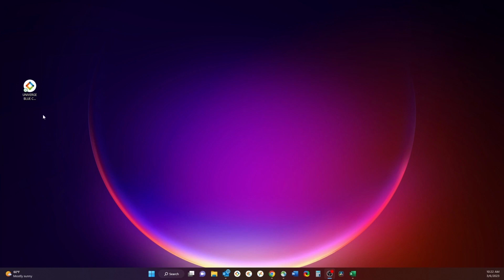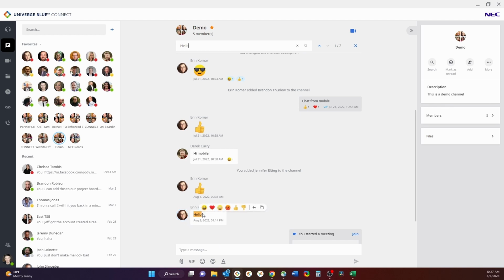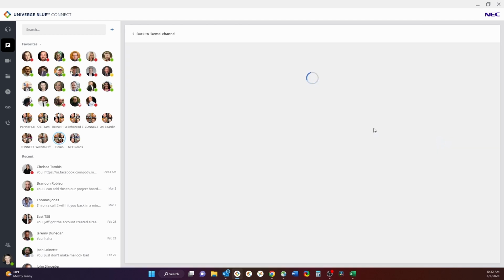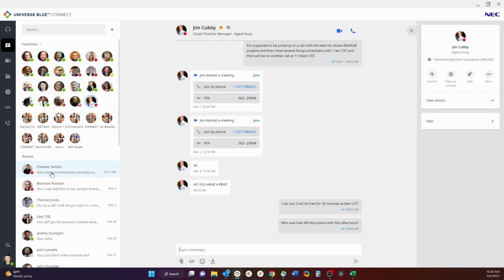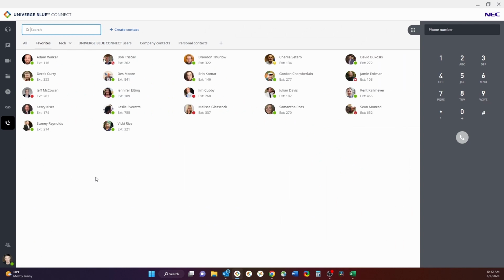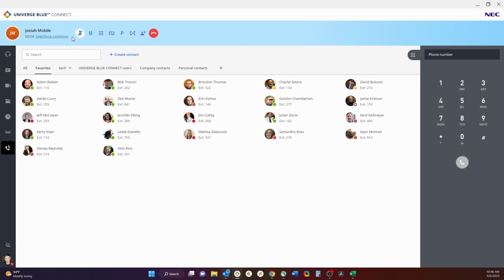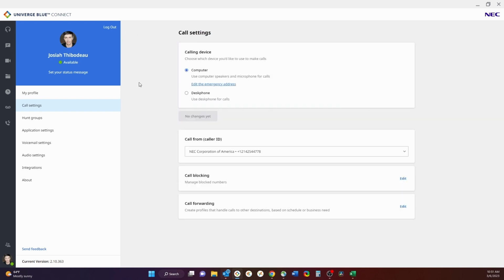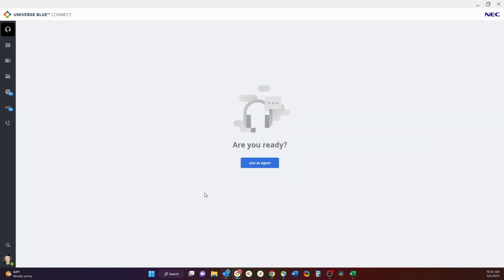UNIVERGE BLUE CONNECT Application Training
This video contains full end-user training on the CONNECT Desktop Application.